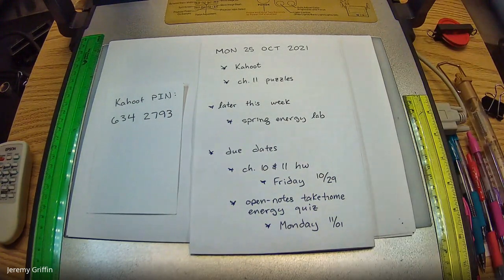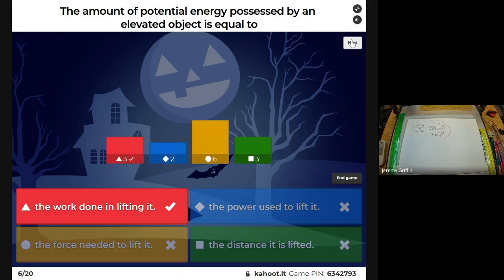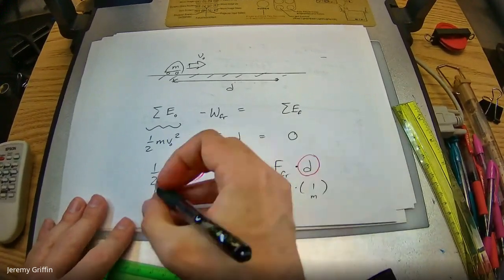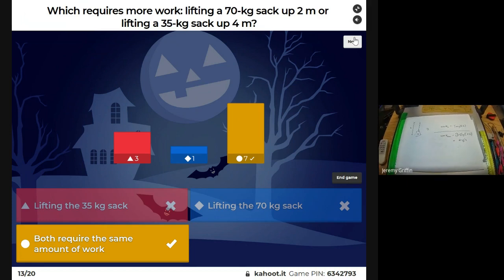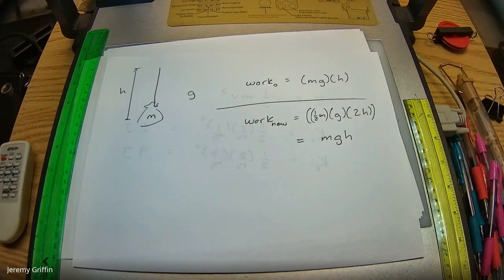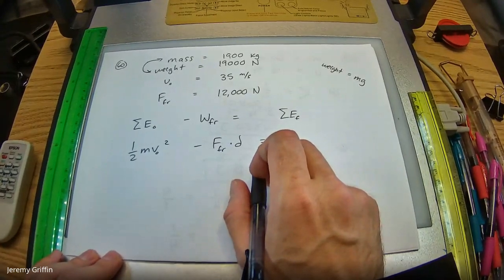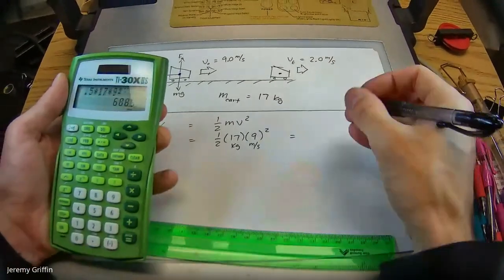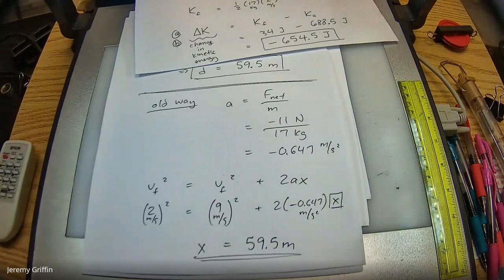2021 1025 Physics Honors Day 53